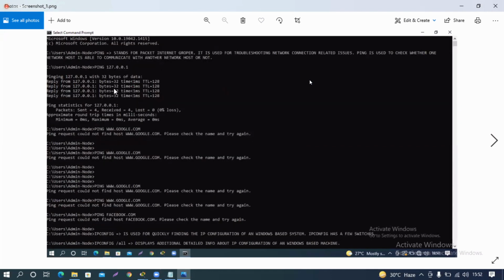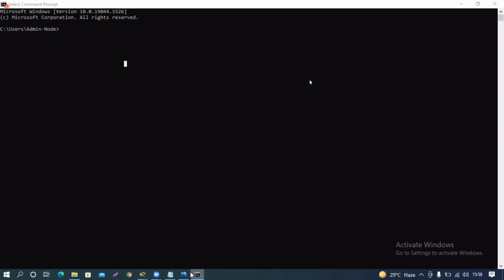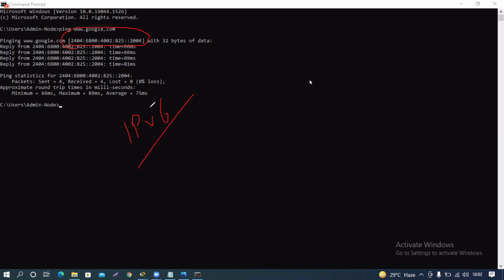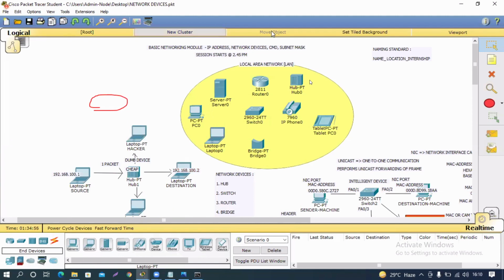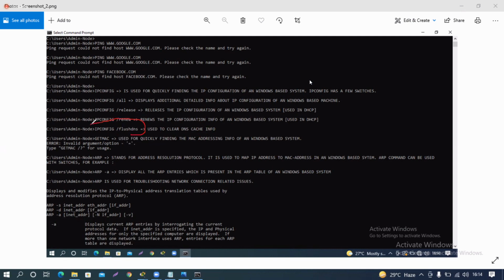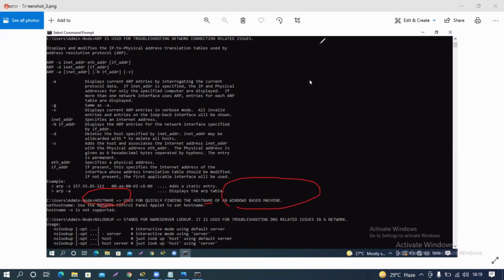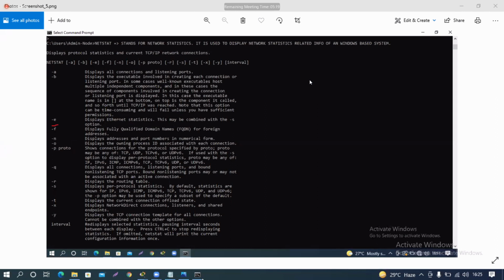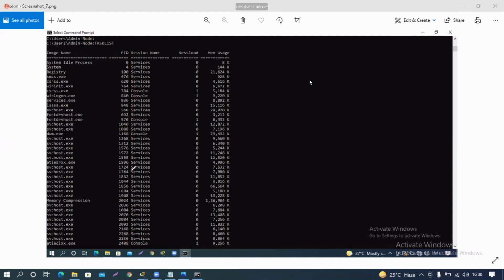BASIC NETWORKING MODULE - IP ADDRESS, NETWORK DEVICES, CMD, SUBNET MASK class1.2